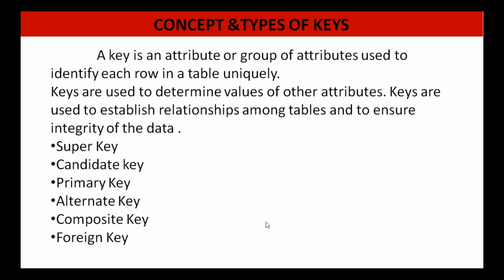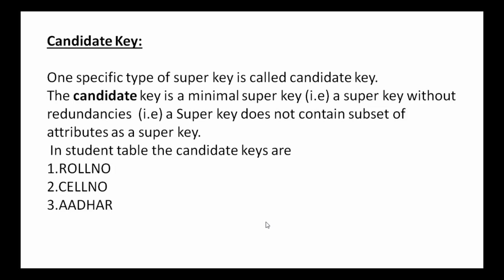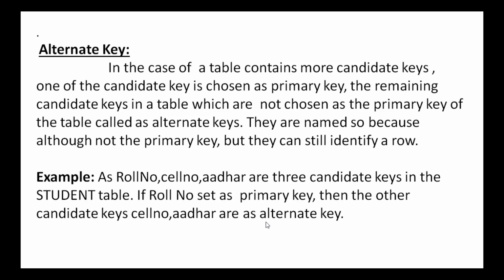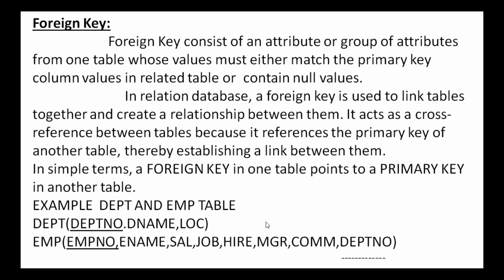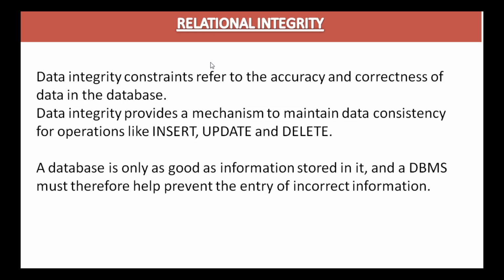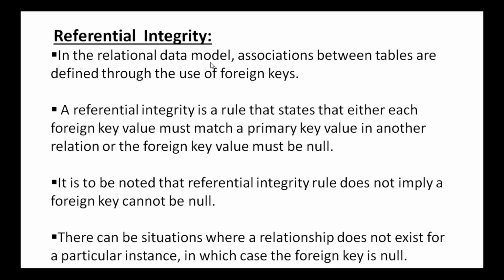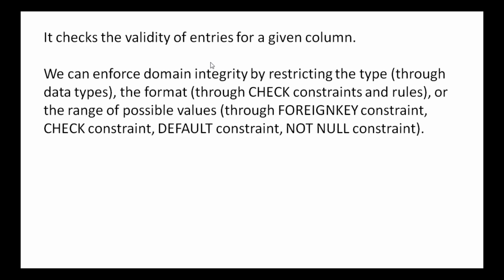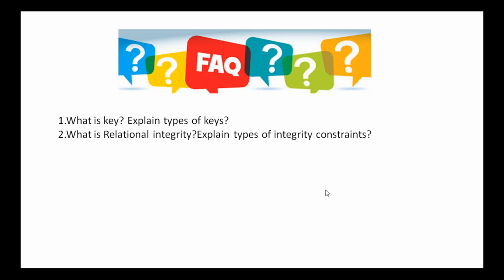18. III BSc 5th Sem - DBMS - Concept of Keys Relational Integrity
III BSc 5th Sem
Paper :  DBMS
Topic :   Concept of Keys   Relational Integrity